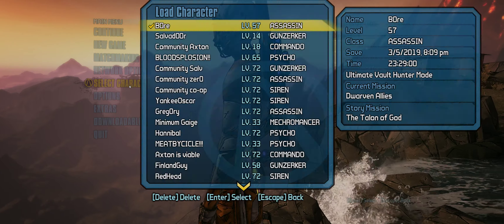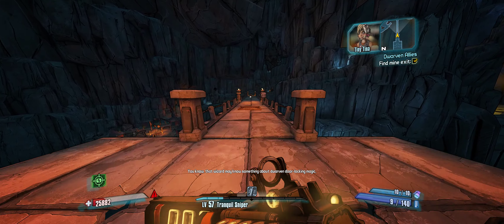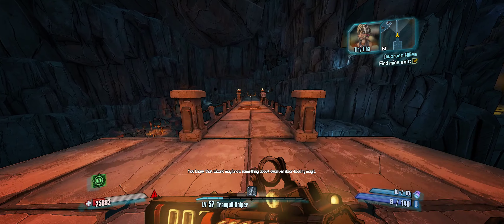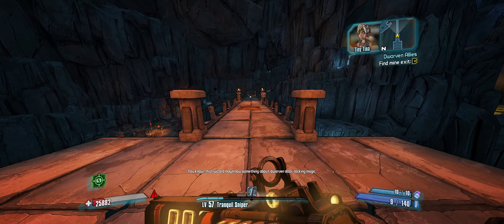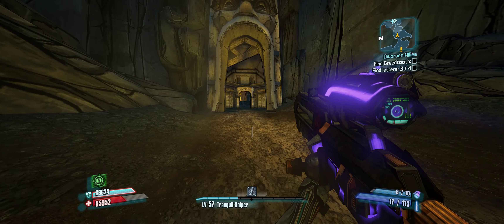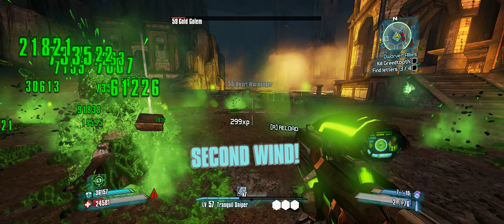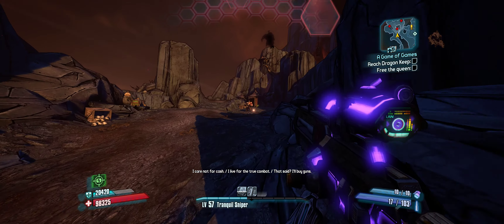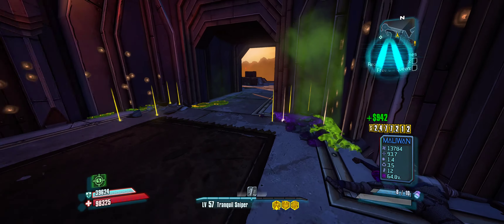Borderlands 2 Zer0 road to OP8 [COMMUNITY PATCH, NO SAVE EDITORS] - EPISODE 35